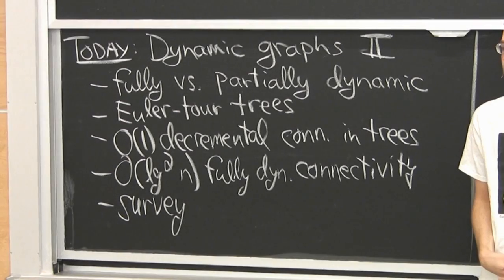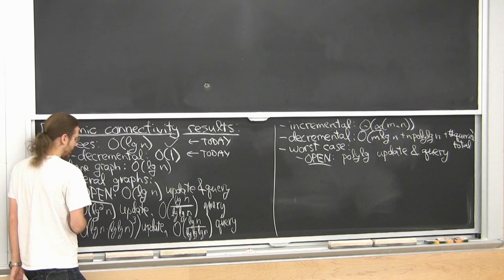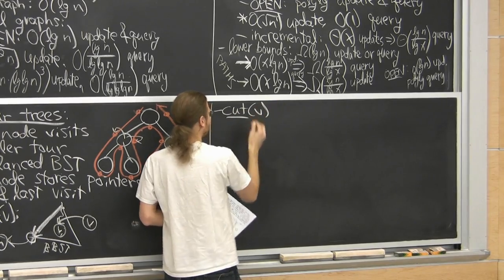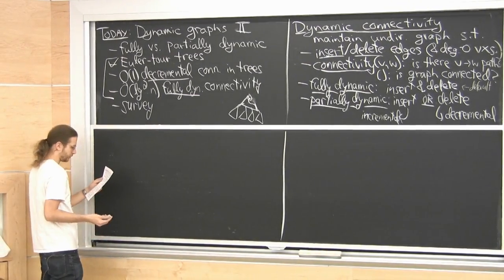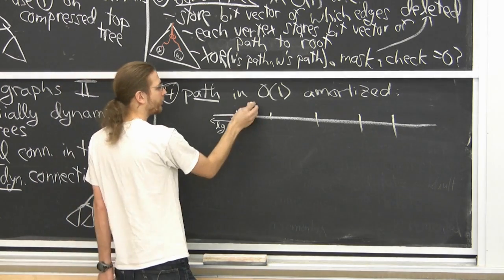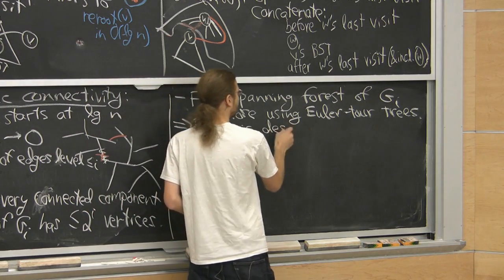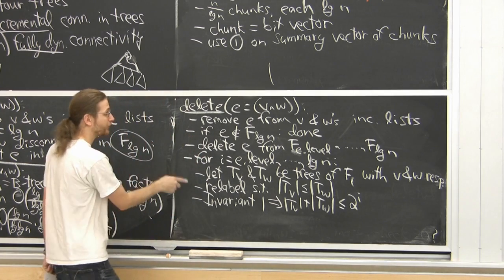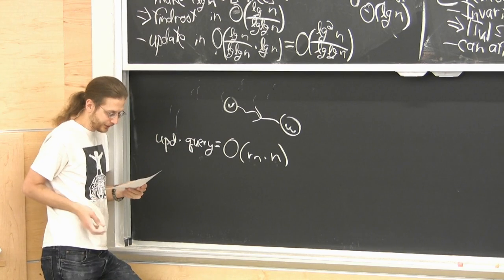20. Dynamic Graphs II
Dynamic graphs: Euler tour trees, decremental connectivity in trees in O(1), fully dynamic connectivity in O(lg2 n), survey